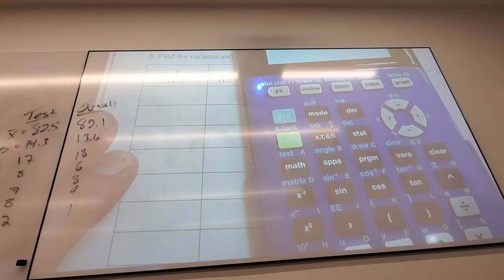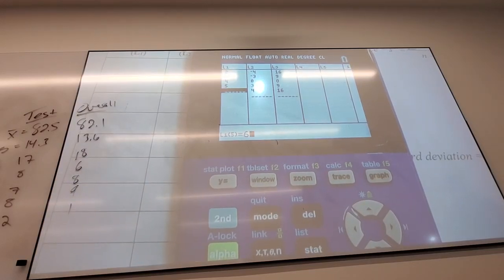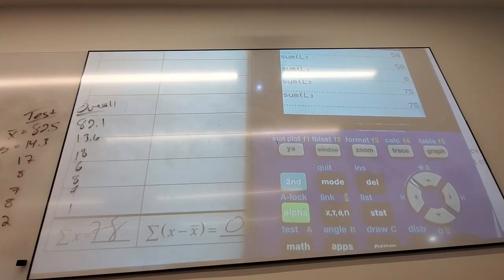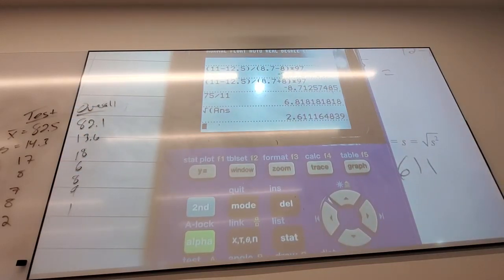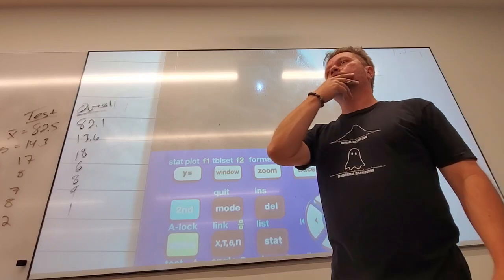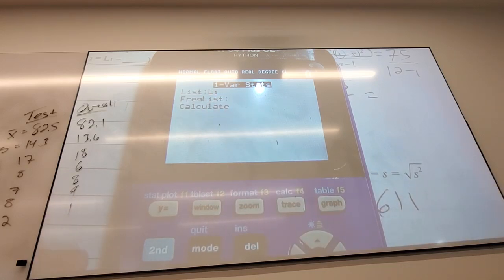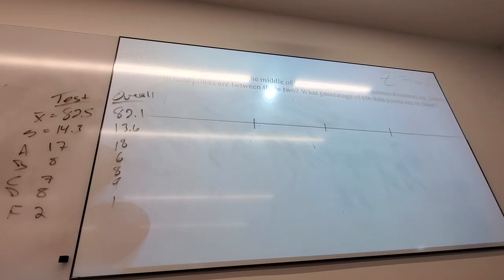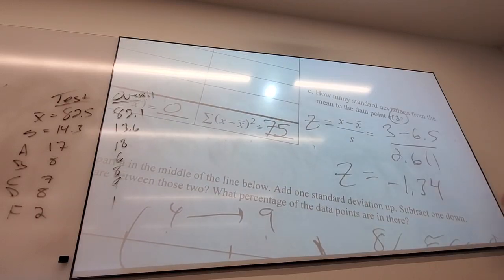Math 160, Feb 26 Lecture, part 2